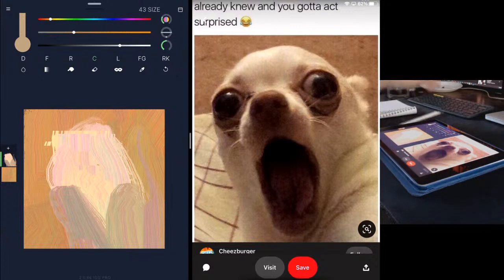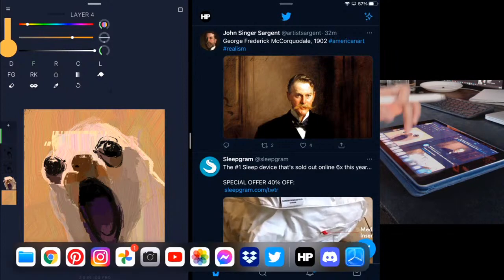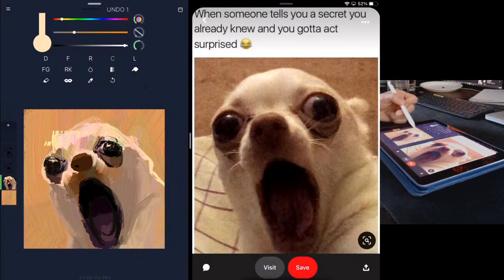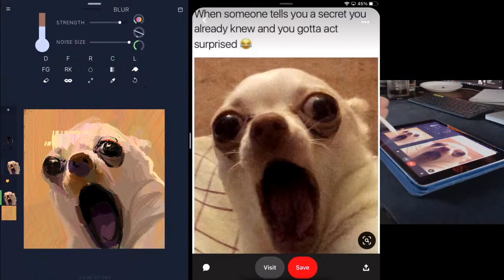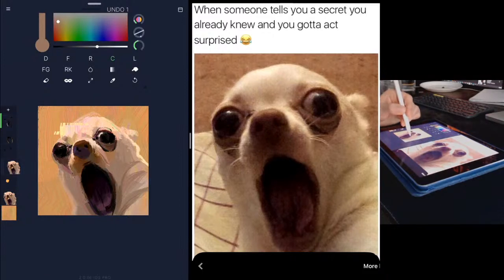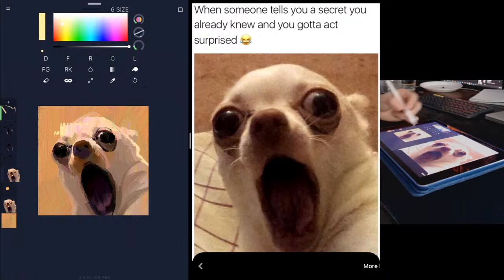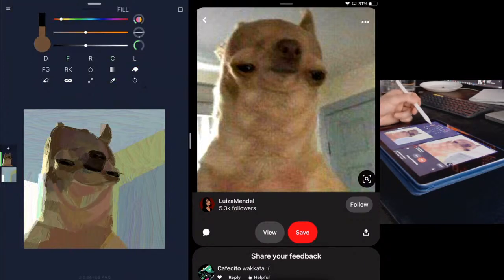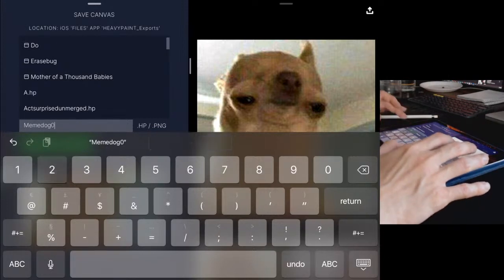Act surprised | HEAVYPAINT 203